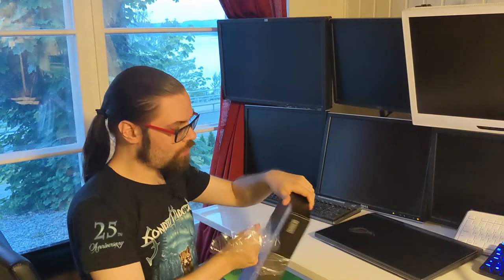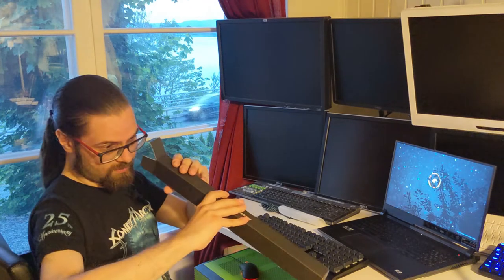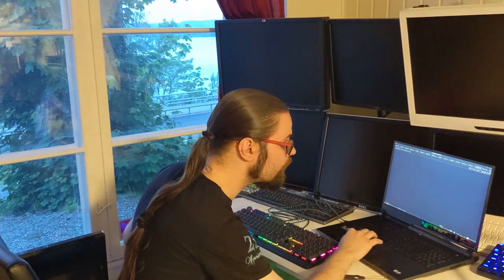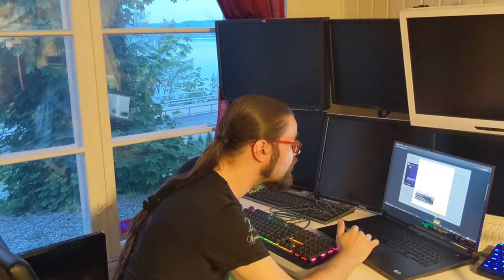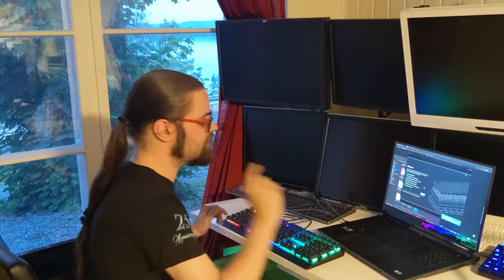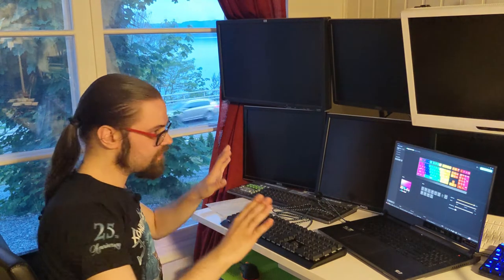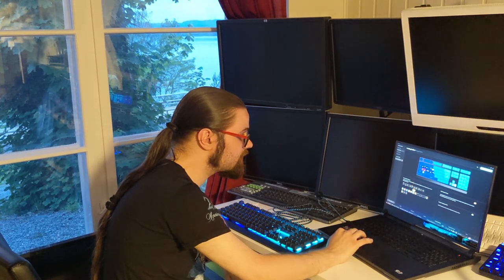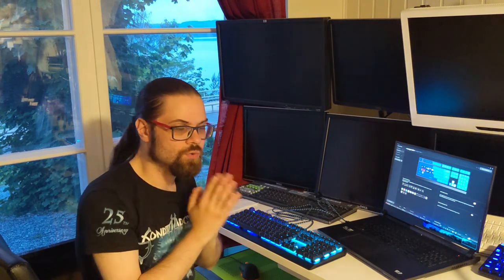Wooting Two HE Bilingual Review | Обзор клавиатуры Wooting Two HE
Bilingual (two-language) review of the Wooting Two HE Keyboard
Двуязычный обзор клавиатуры Wooting Two HE

Эксперименты с форматом, как обычно
Experimenting with the videos, as usual!

1. Знаю что свет мерцает. Видел, в будущем поправлю.
2. Цену так и не сказал - возможно будет второй ролик с подобным обзором, ПО и ценой.
3. Сигнал с экрана ноута буду захватывать и монтировать в видео, при создании аналогичного контента в будущем.

1. I know about flickering of the light. I'll fix that in the future
2. I haven't told the price - maybe, in the next video!
3. I'll try to include the screen of the laptop/desktop into the video in the future episodes.

Please comment out. Оставляйте ваши комменты! :)